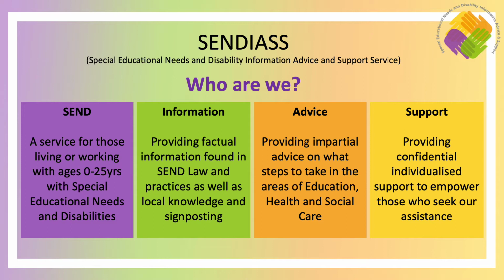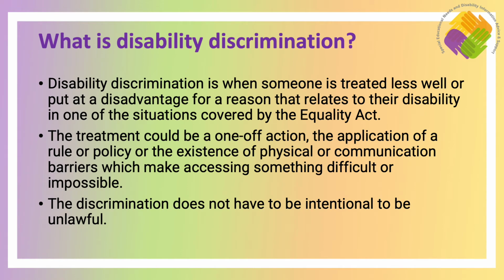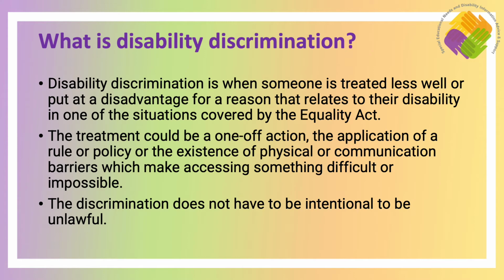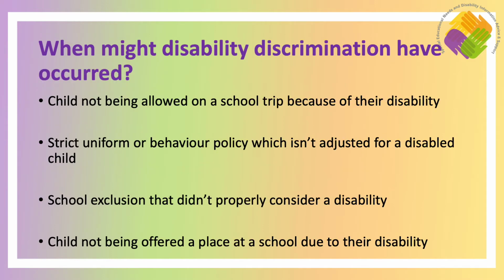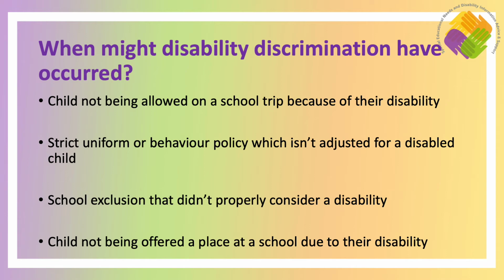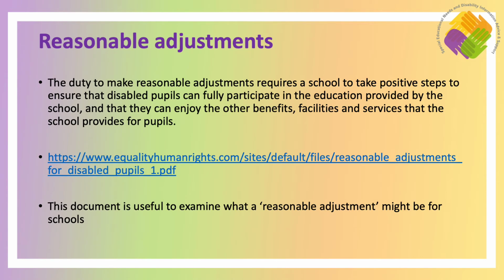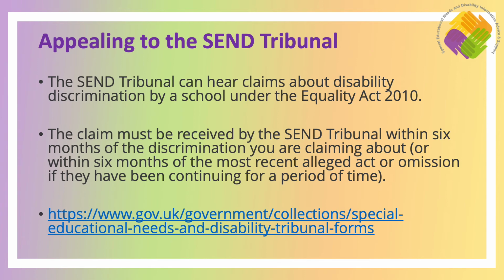SENDIASS Webinars: Disability Discrimination and Reasonable Adjustments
SENDIASS Webinars: Disability Discrimination and Reasonable Adjustments - Find out details about disability rights in education via this webinar!